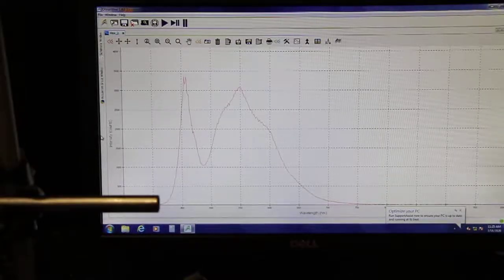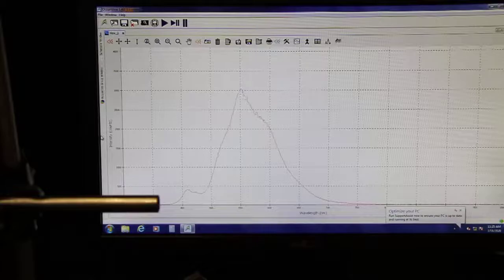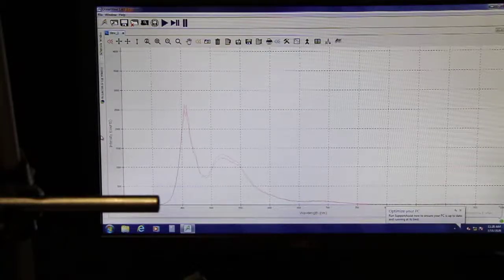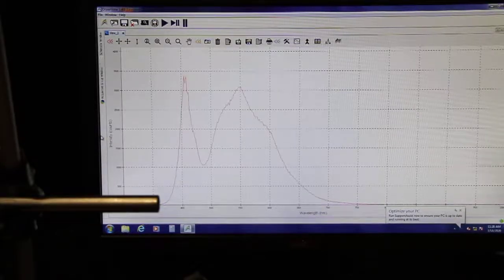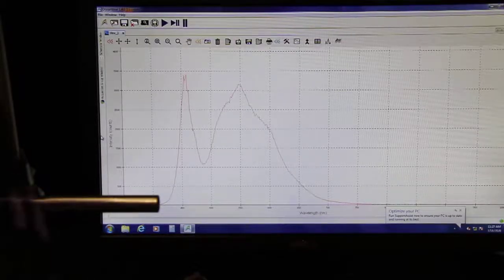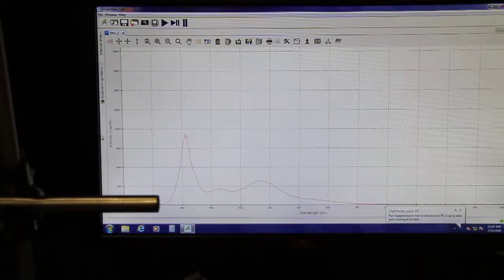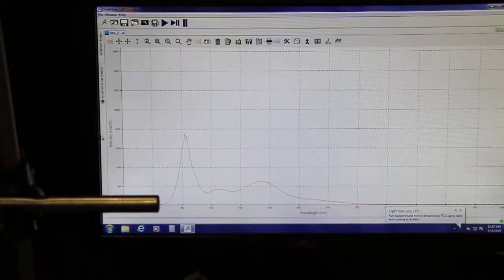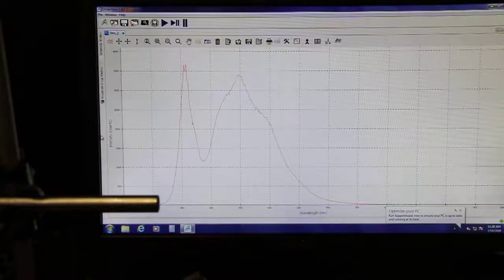Video05 Cellophane Observations converted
Observations to compare against Predictions for Cellophane Spectroscopy